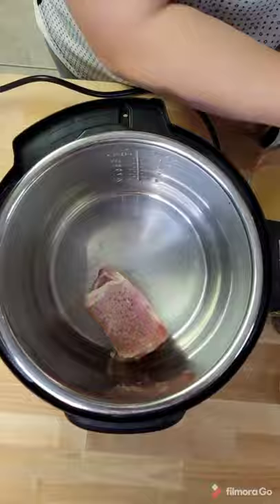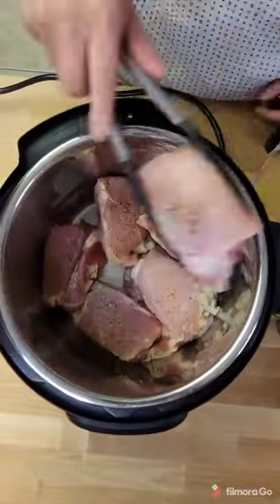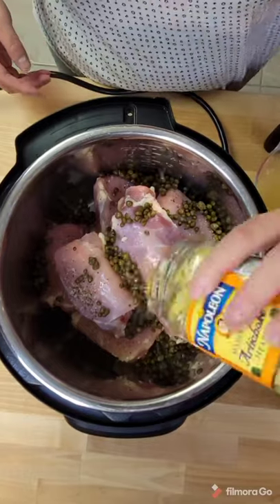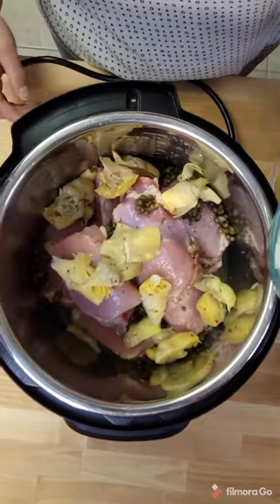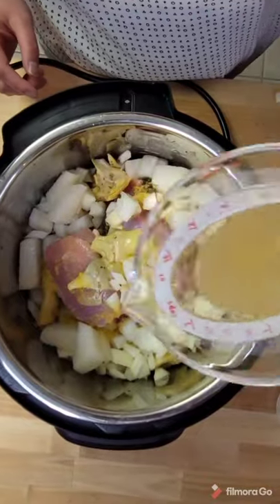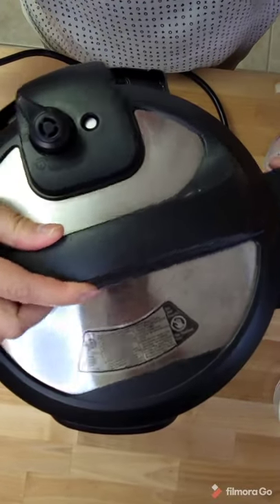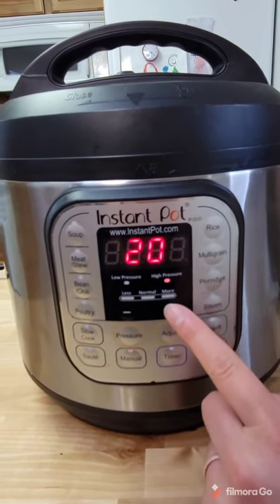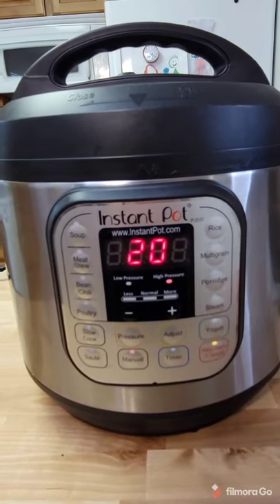Instant Pot Lemon Caper Chicken Thighs - Only 5 ingredients!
You got a problem--you need an easy dinner idea! We've got a solution with this easy, super flavorable, dump-and-go, Instant Pot recipe! Problem solved!

Instant Pot 6 qt Duo
Oxo Good Grips 9 inch Tongs

Recipe:
5-Ingredient Lemon Caper Chicken
Prep time: 5 minutes
Cook time:
For frozen chicken thighs: Instant pot 30 minutes (+ time to go up to pressure)
For thawed chicken thighs: Instant Pot 20 minutes (+ time to go up to pressure)
Temperature: Instant pot Manual mode, High Pressure

Ingredients:
5 lb skinless, boneless chicken thighs
3.5 oz bottle of capers, drained
6 oz bottle of marinated artichokes (retain liquid)
1 medium onion, diced
Zest and juice from 1 lemon
1/2 c water (or chicken stock)

Directions:
1. Add chicken thighs, capers, artichokes, onion, lemon zest, lemon juice, and water (or stock) to Instant Pot.
2. Close Instant Pot and cook on Manual mode, High Pressure for 20 minutes for thawed chicken thighs, or 30 minutes for frozen chicken thighs.
3. Once cooking time is done, do a quick release, being careful of the hot steam.
4. Remove the chicken thighs and remove some onions, artichokes. and capers with a slotted spoon. Serve over rice with some of the remaining sauce.